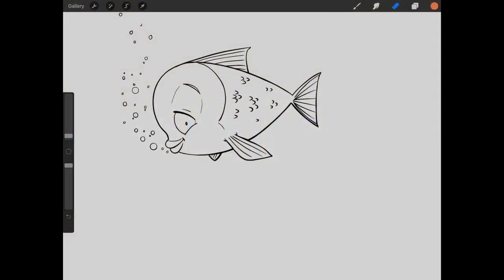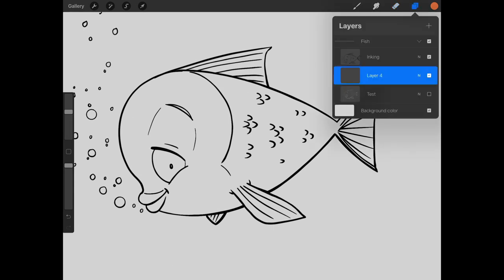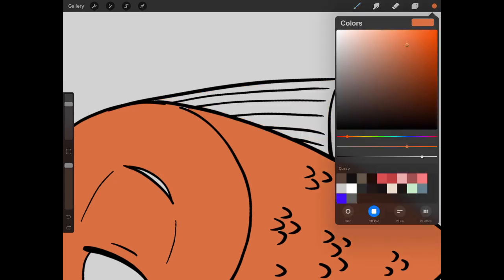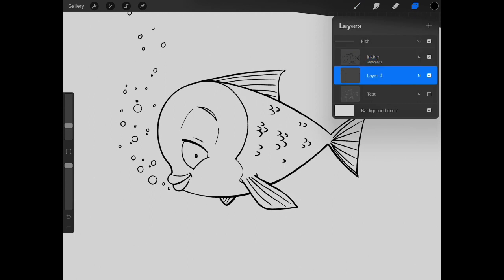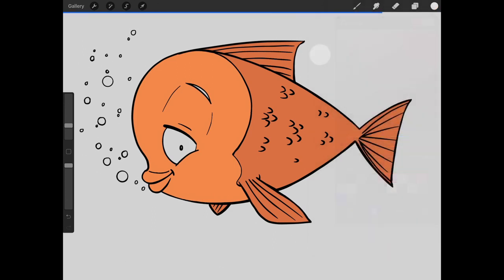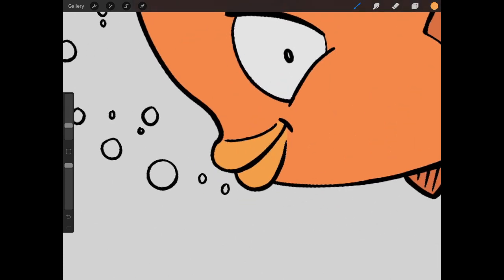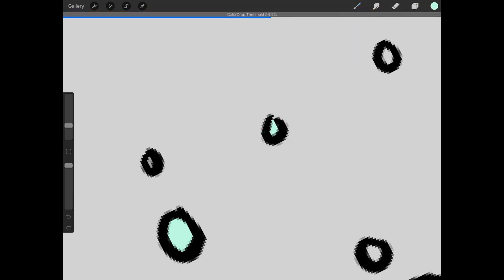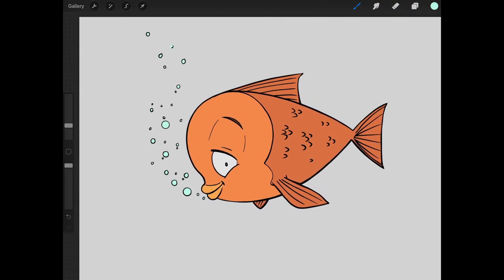Applying Flat Colors to Designs in Procreate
With Procreate you can easily apply colors to enclosed shapes in a non-destructive way. This video shows you how.